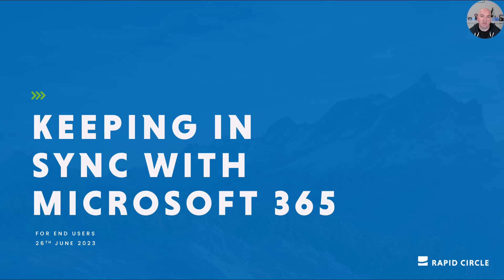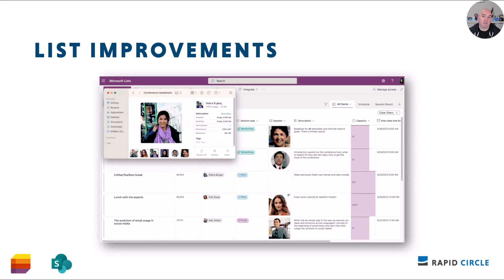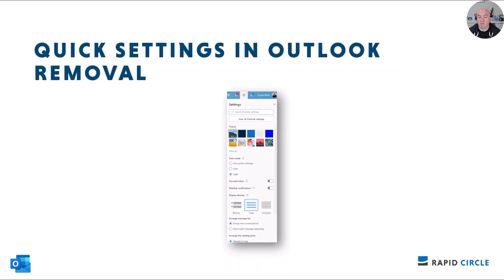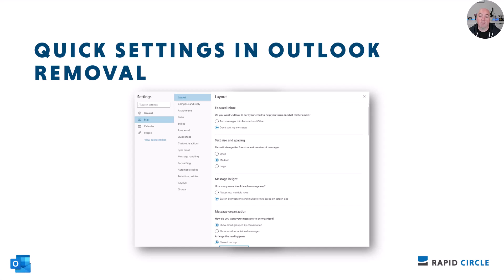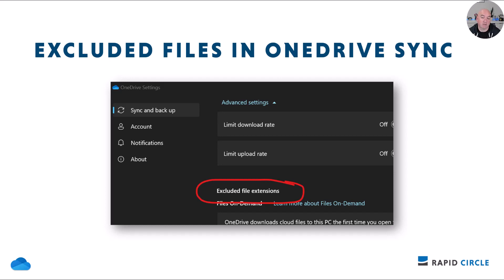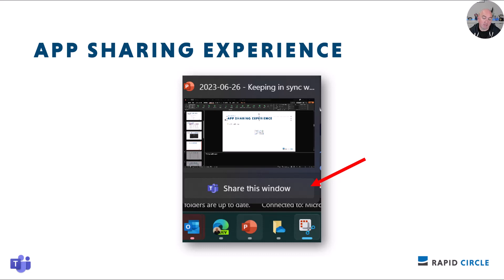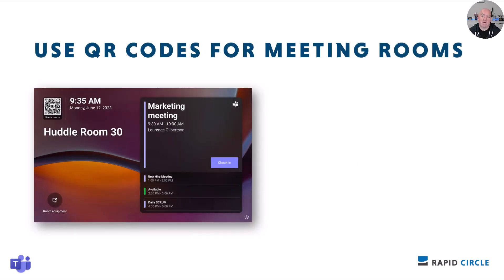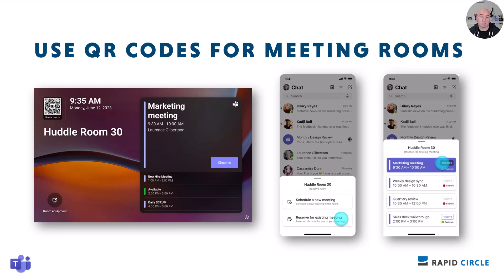Microsoft 365 Updates - New list features, Outlook quick settings, QR codes and more | 26th June 23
00:00 Introduction
00:26 List improvements
00:58 Settings removal from Outlook
01:31 Excluded files in OneDrive sync
02:04 Teams app sharing improvement
02:47 QR codes for meeting rooms

Presented by Loryan Strant